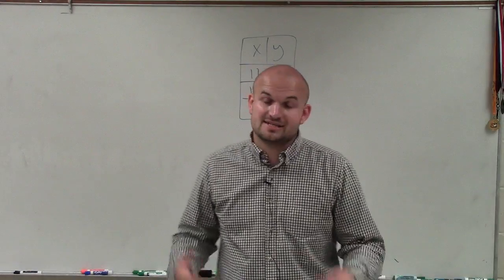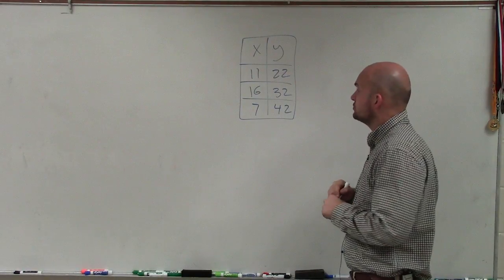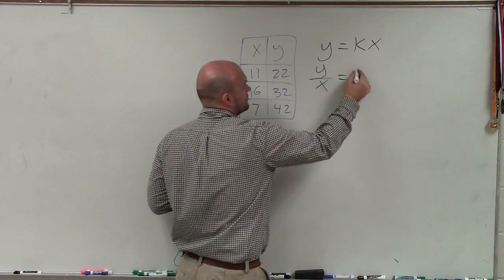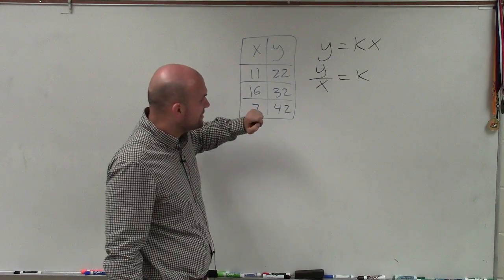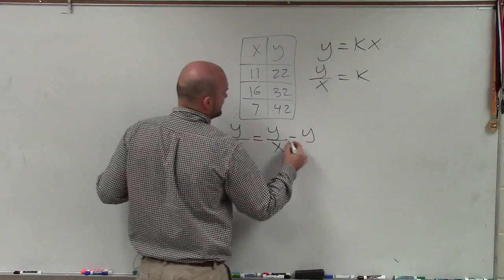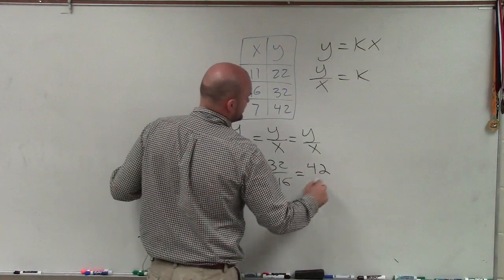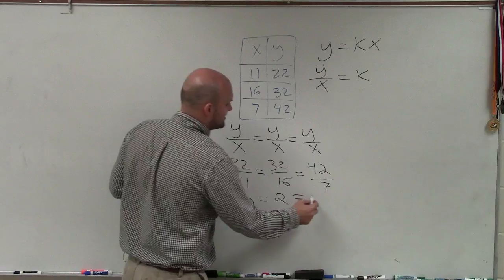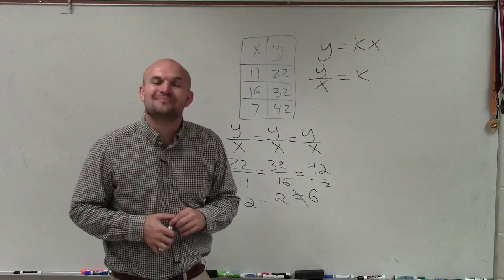How to determine if a table represents direct variation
In this video I will show you how to use direct variation to help determine the missing variable, as well as how to determine if an equation is an example of direct variation or not. For an equation to be an example of direct variation it must be able to be written in the form y=kx or k=y/x.